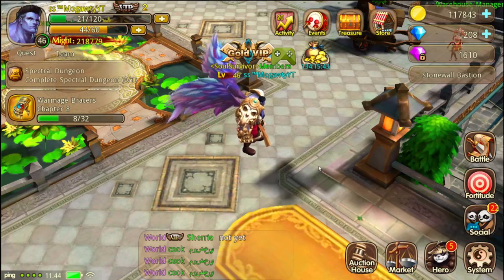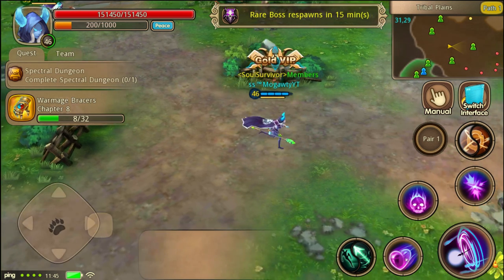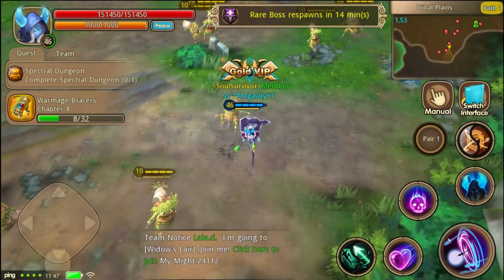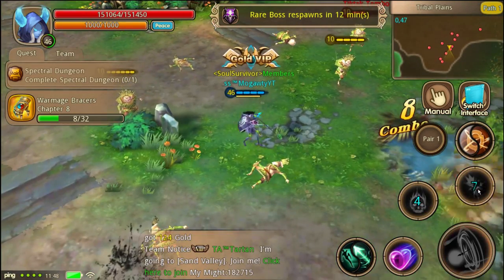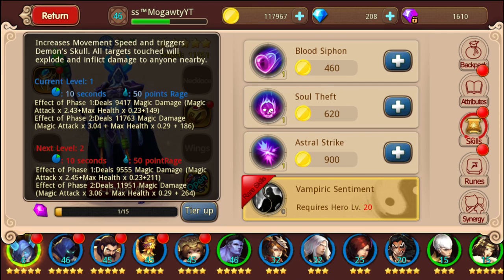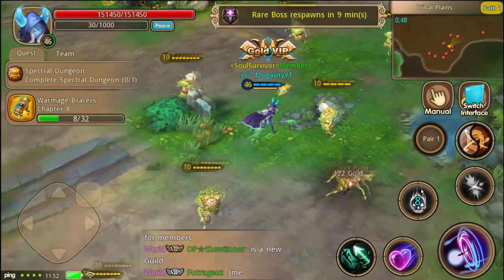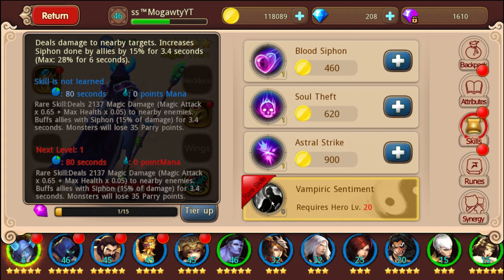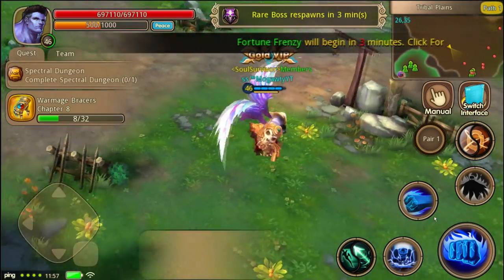6 SKILLS, 1 HERO?! Xu Xi Review | Taichi Panda Heroes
Taking a look at, and doing a Xu Xi review, a very unique timed hero in Taichi Panda Heroes! This hero can actually transform and get 3 totally new skills, similar to how the Panda Priest was in Taichi Panda 1. We'll also take a look at siphon, and how it varies (or if it even does) with how it works in the new Taichi Panda Heroes game.

6 SKILLS, 1 HERO?! Xu Xi Review | Taichi Panda Heroes
6 SKILLS, 1 HERO?! Xu Xi Review | Taichi Panda Heroes
6 SKILLS, 1 HERO?! Xu Xi Review | Taichi Panda Heroes